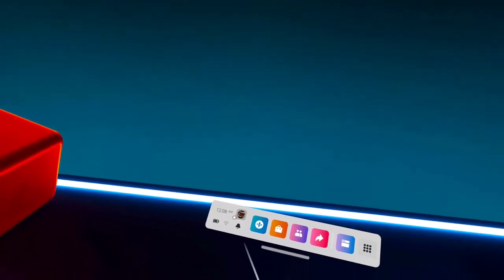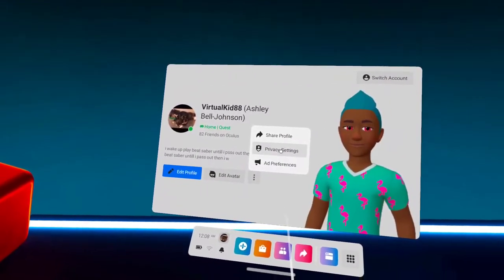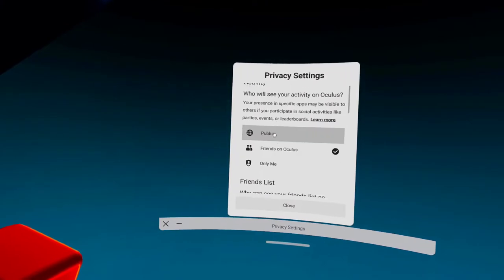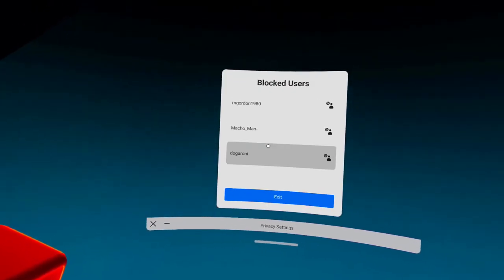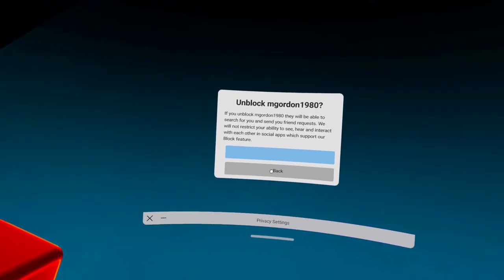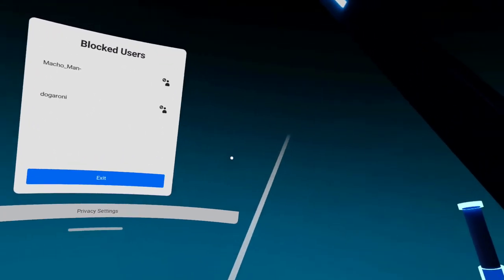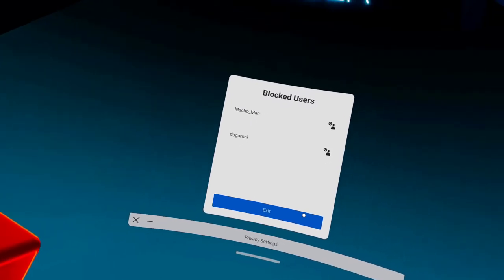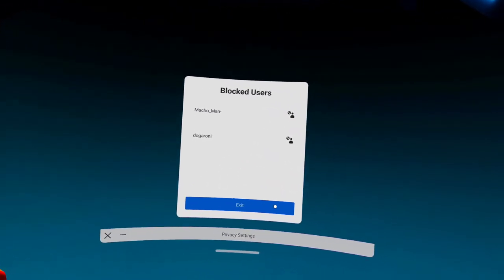How to unblock someone on Oculus Quest 2 or other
Phone can be used for it